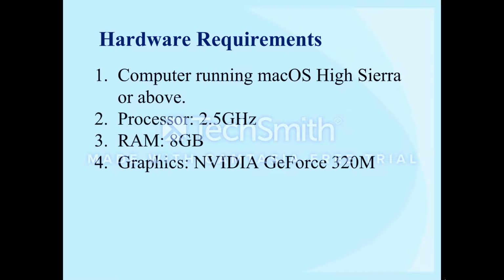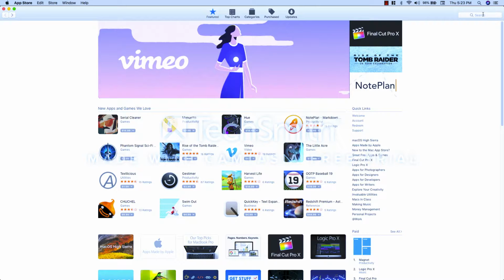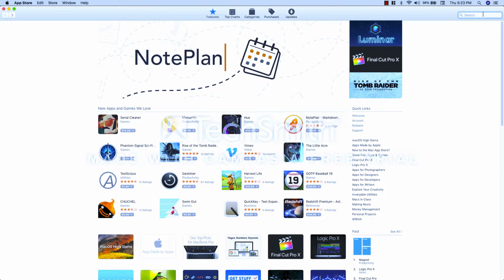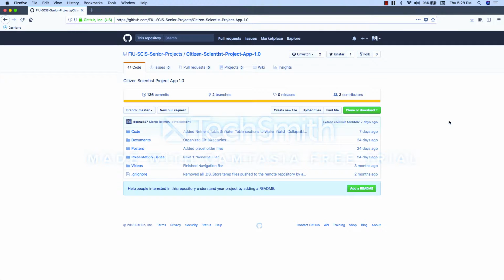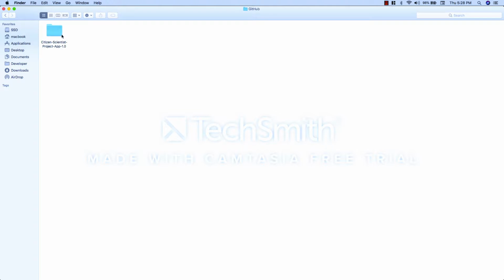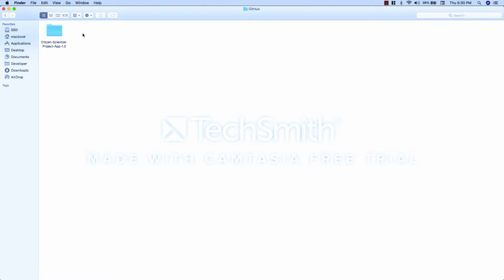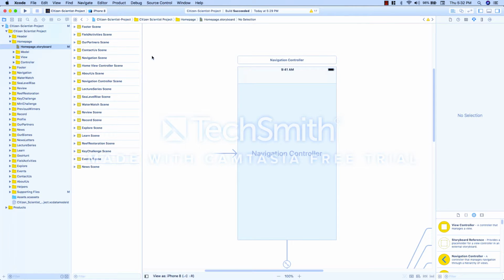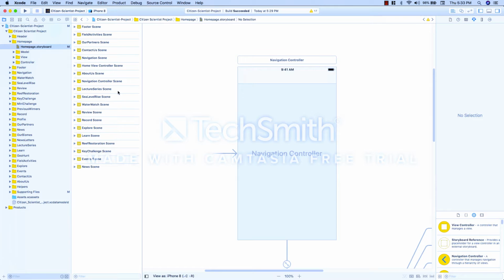FIU SCIS-2018Spring-CitizenScientistProjectApp1.0-InstallMaintenanceGuide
Citizen Scientist Project App 1.0, Spring 2018, Installation/Maintenance Video

Students:
Emmanuel Malave
David Gonzalez

Mentors:
Nathan Moyer
Juan Caraballo